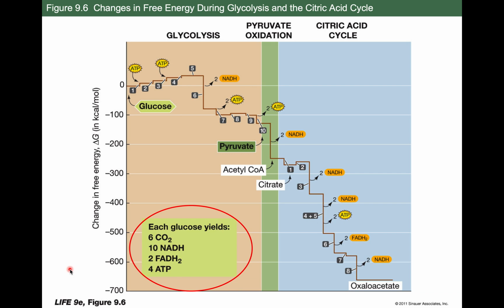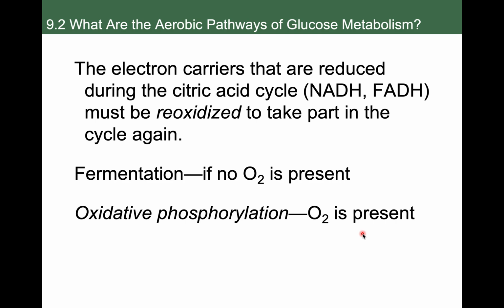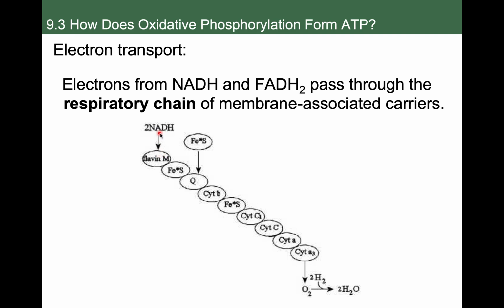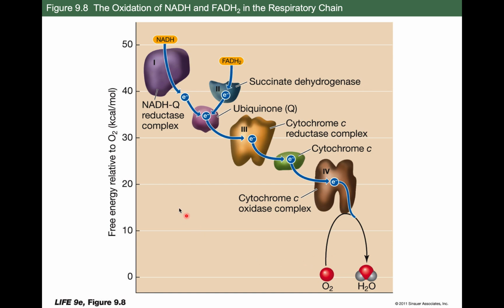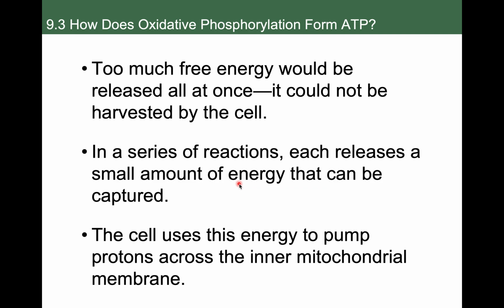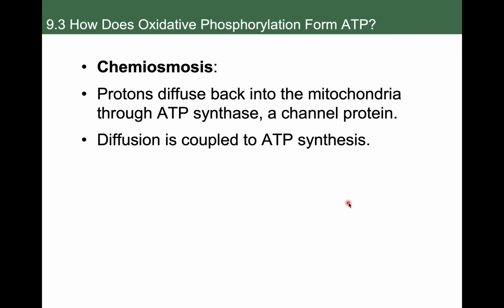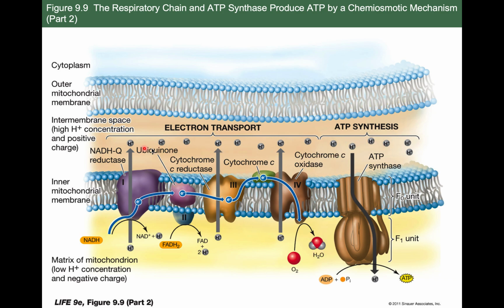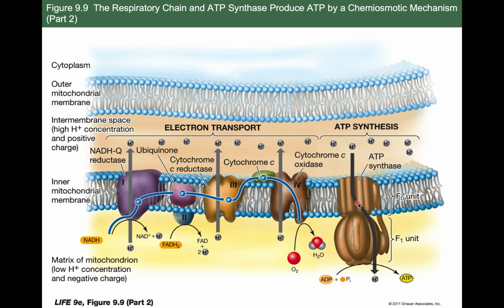Chapter 9 (Part 3 of 4)